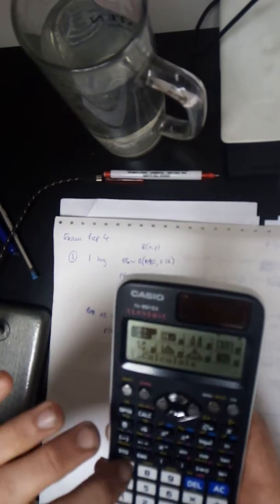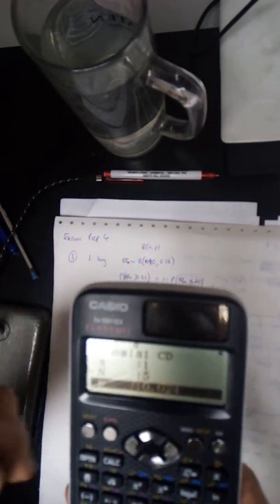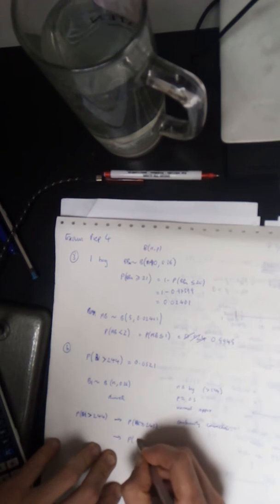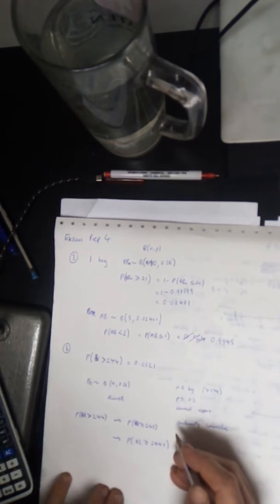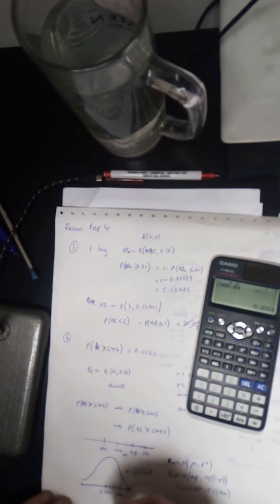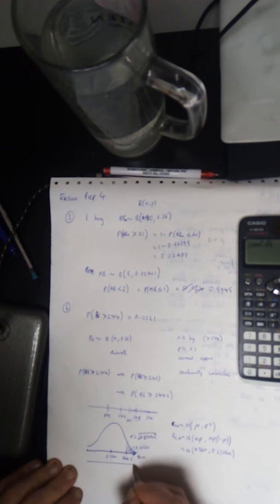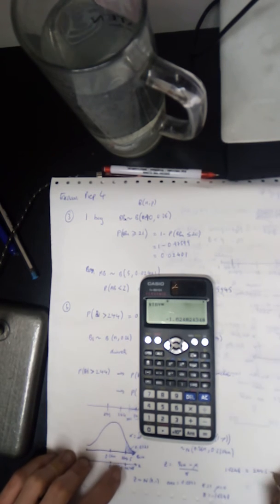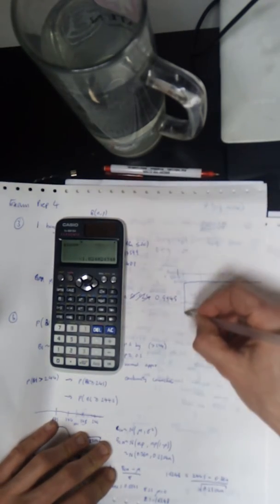Exam prep 4 q3